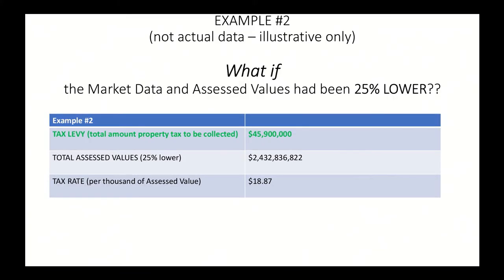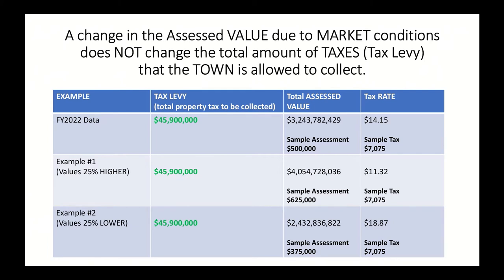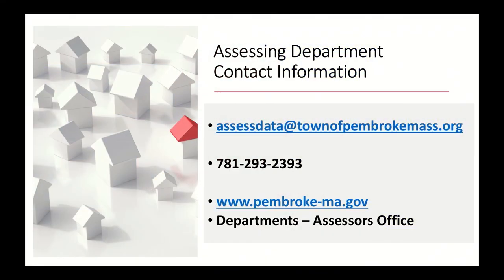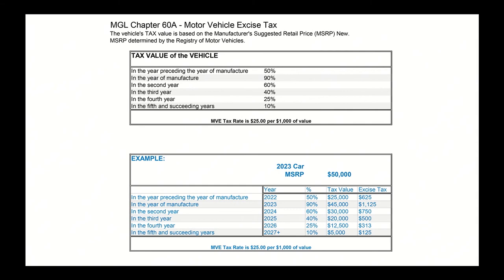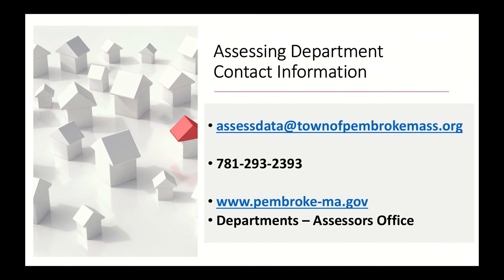Pembroke In Depth: July 2022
In this premiere July episode, Pembroke Town Manager Bill Chenard meets with the Town Assessors Office.  Appearing on the episode is Catherine Salmon, Chief Assessor and Jeanne Gigliotti, Assistant Assessor as the three discuss the department and its role in the Town.  They also discuss the background and their work with property assessments, market value, property data and excise tax.

PACTV is a not-for-profit community media center located in Plymouth Massachusetts. PACTV serves the towns of Duxbury | Kingston | Pembroke | and Plymouth. PACTV provides public, education and government access.